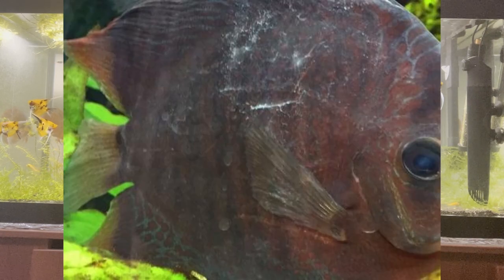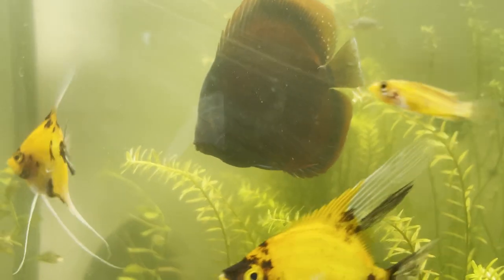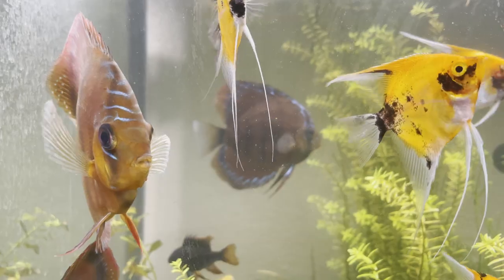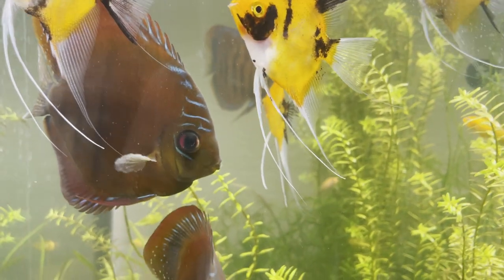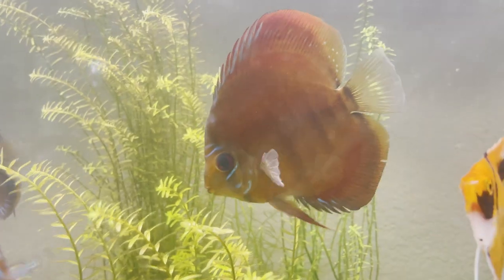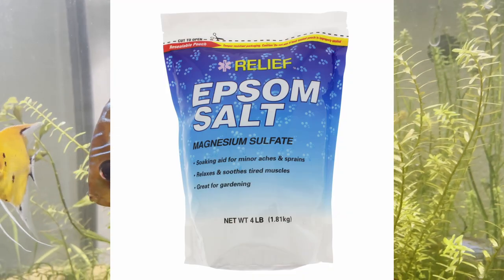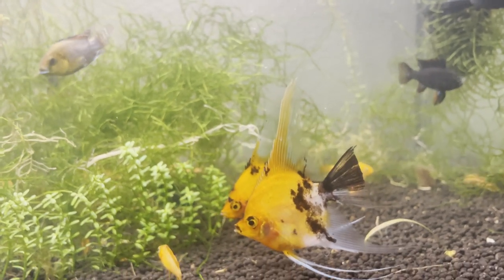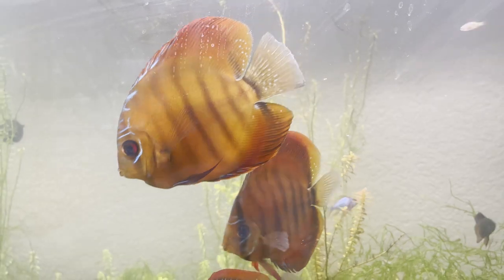Treating Bacterial and Fungal Infections in Aquarium Fish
Hey everyone, in today's video we talk about how I like to treat bacterial and fungal infections in fish.